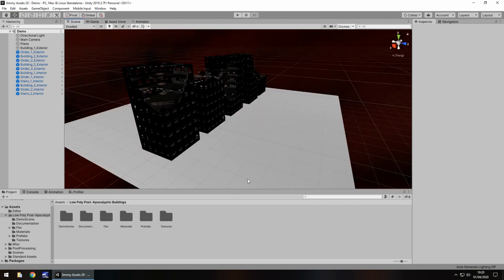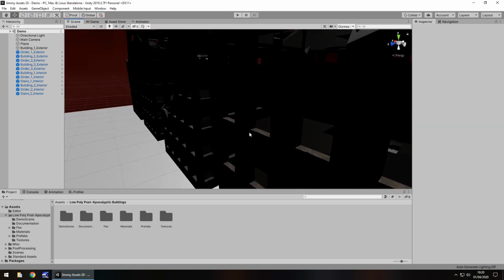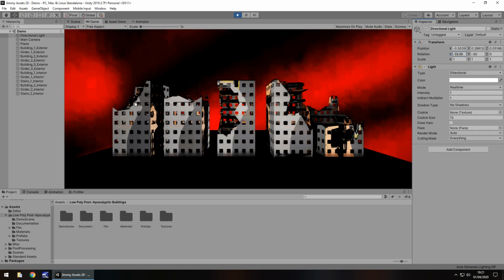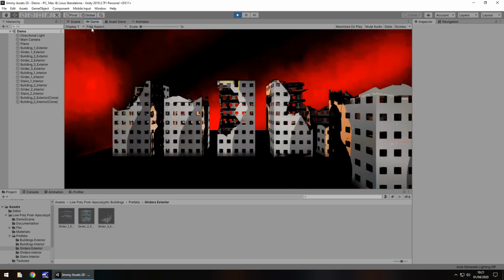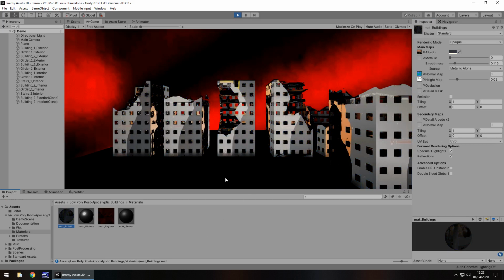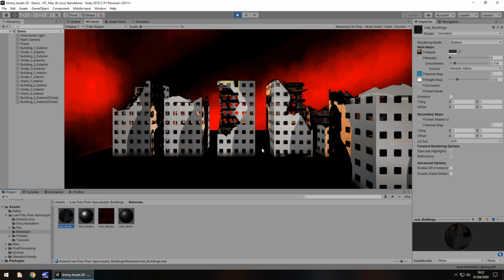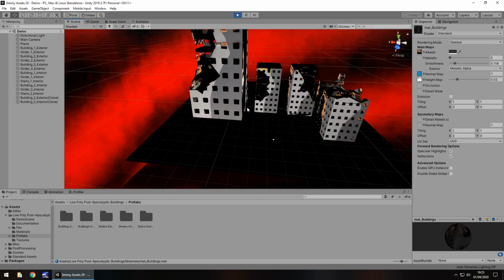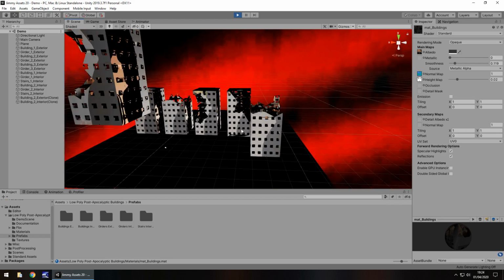UNITY ASSET REVIEW | LP POST APOCALYPTIC BUILDINGS | INDEPENDENT REVIEW BY JIMMY VEGAS ASSET STORE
Low Poly Post-Apocalyptic Buildings is a set of 5 prefabbed low poly buildings perfect for a survival game. Review conducted independently and no money was received for this review.

Who Is Jimmy Vegas?